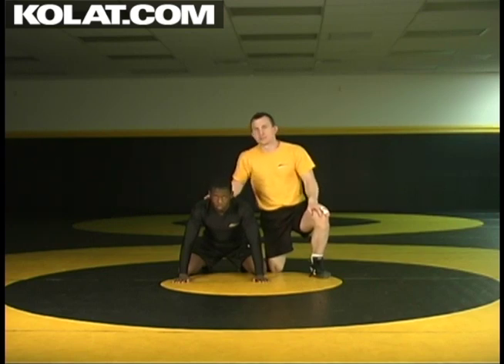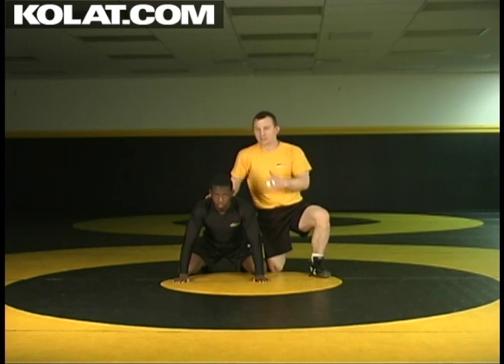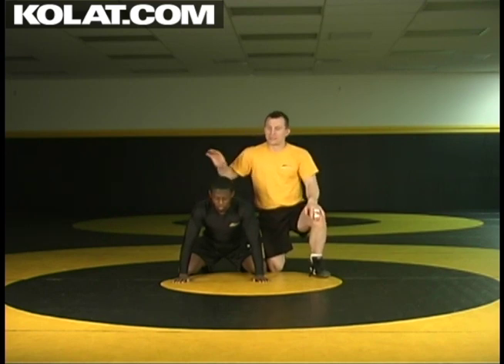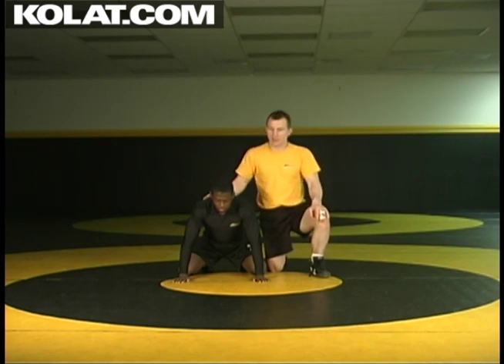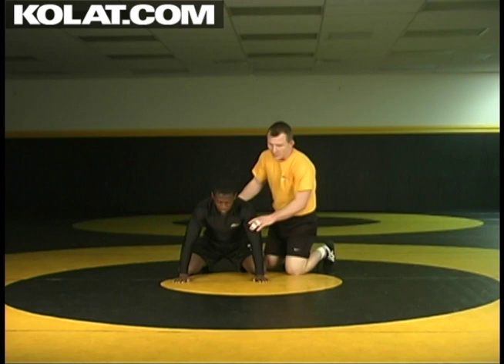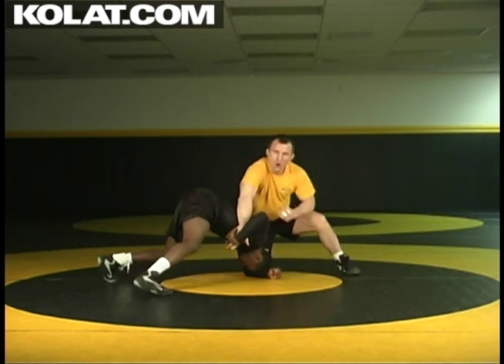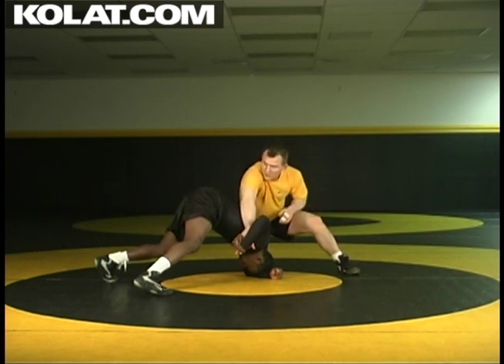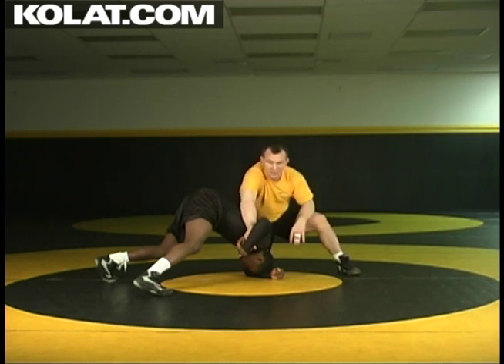Spinning to the Far Side - Cary Kolat Wrestling Moves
Cary Kolat teaches Spinning to the Far Side when your opponent beats you on the whistle with a sit and turn for Collegiate Wrestling.